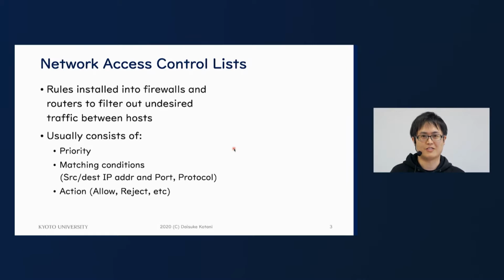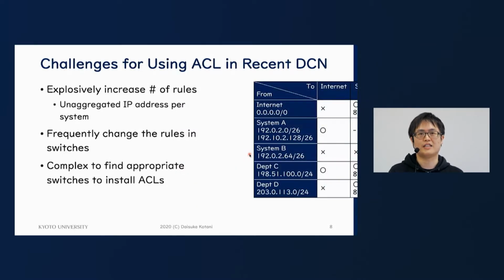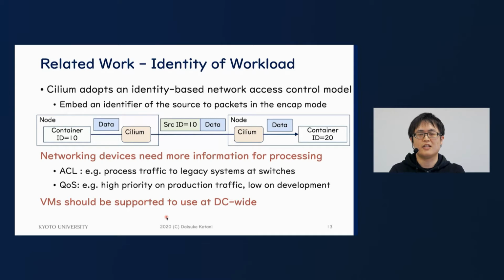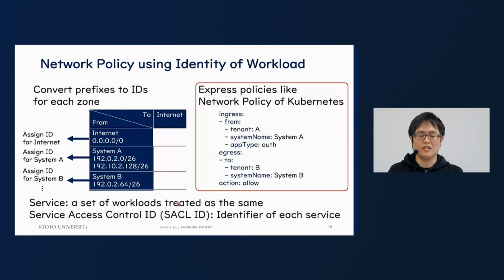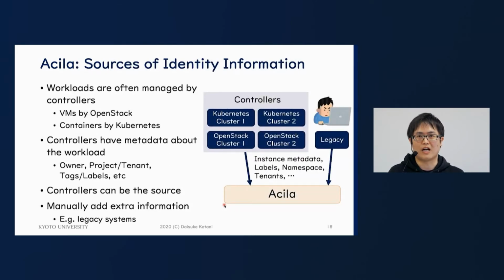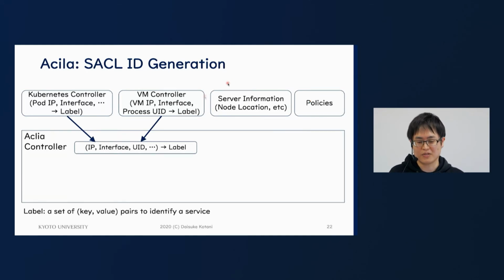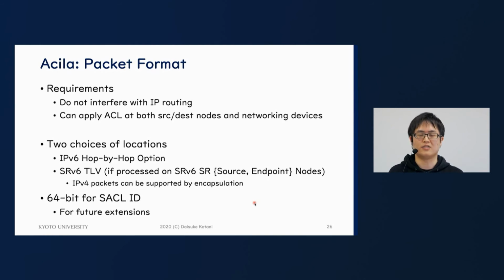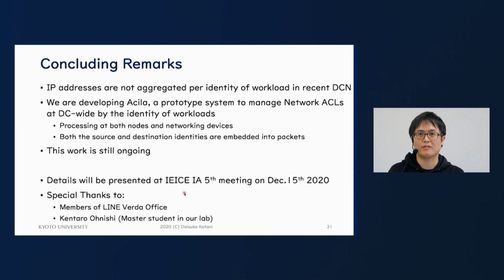Network Access Control using Workload Identity -English version-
Daisuke Kotani / Kyoto University

■ Session Overview
Before the cloud era, network administrators assumed they could use IP address or port number as a workload identifier in network access control. Routers or firewalls were configured with rules called network ACLs containing IP addresses or port numbers for packet filtering. However, as seen in many large-scale data centers, it is becoming challenging to use IP addresses or port numbers to identify workloads in dynamic mixed environments consisting of varied workloads like virtual machines or containers on a flat IP Clos network. How can we implement efficient access control in these environments? This session introduces a packet-filtering-based access-control technology that uses workload identity, which we are proposing in association with the LINE Verda office.

■ Category
Infrastructure